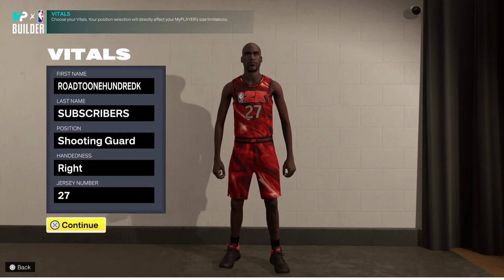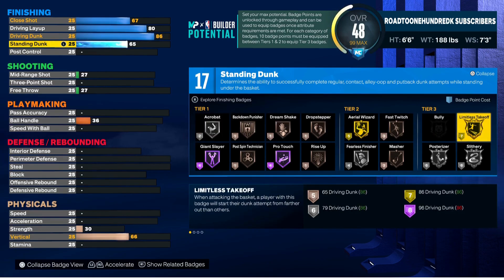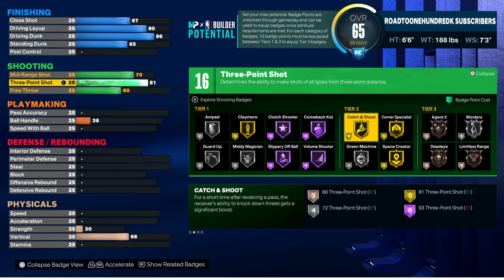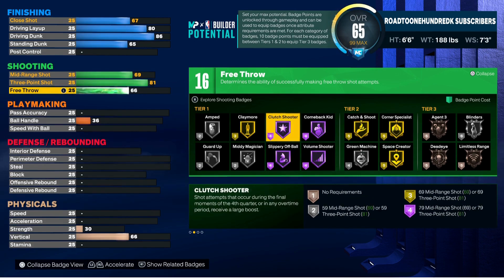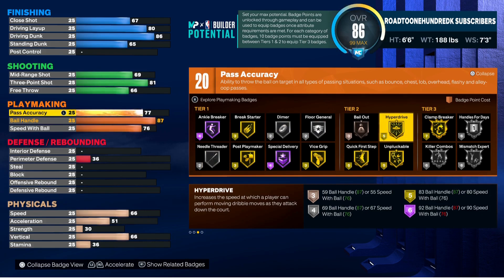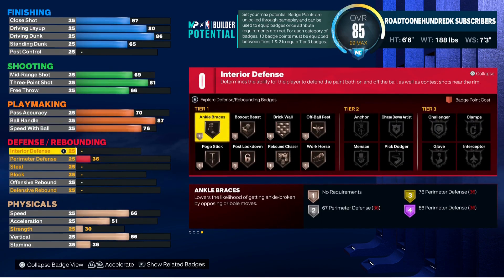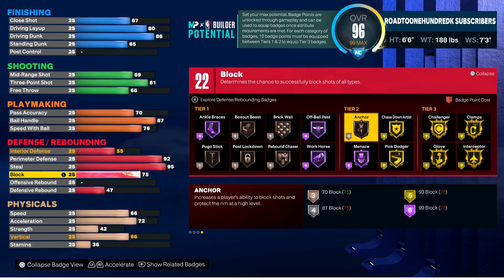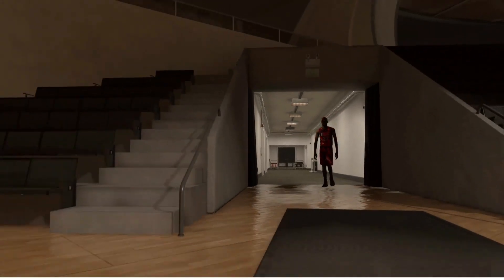BEST LOCKDOWN DEFENDER BUILD NBA 2K23 NEXT GEN (GOLD CLAMPS, GLOVE & INTERCEPTOR)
MICROPHONE USED IN VIDEO: